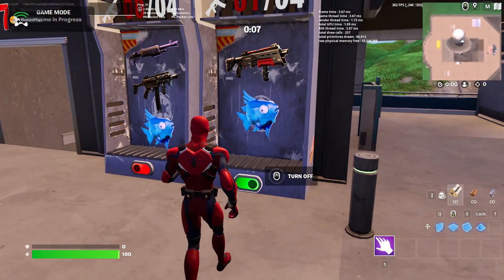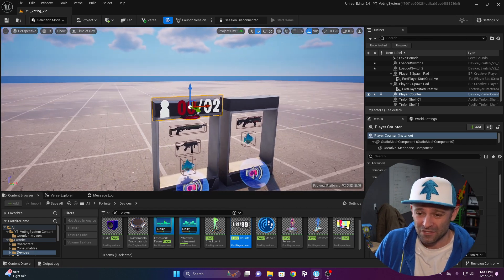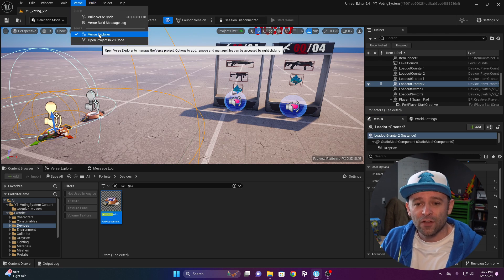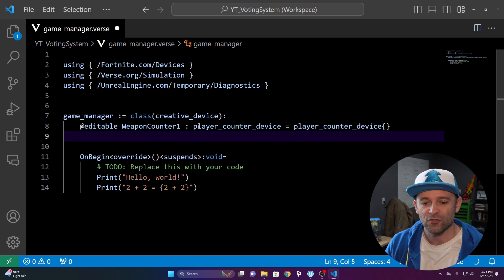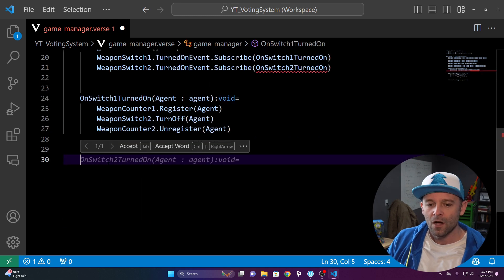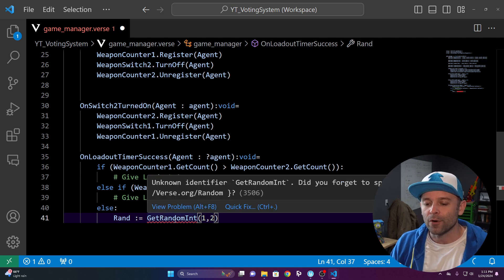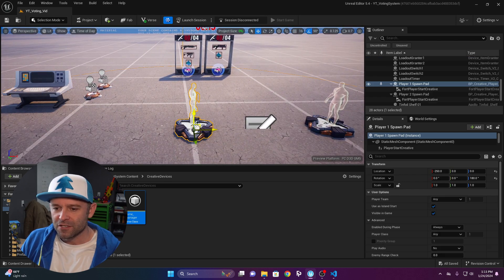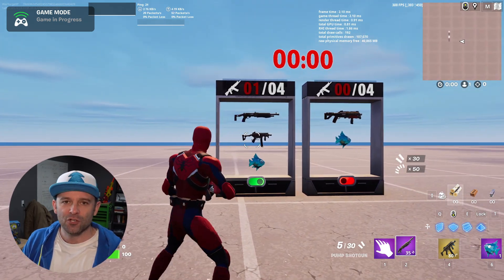Create A Loadout Voting System In UEFN (Beginner Fortnite Tutorial)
In this beginner tutorial you will learn how to create a loadout system using Verse and devices in Fortnite Creative and UEFN. This is an absolute beginner tutorial.